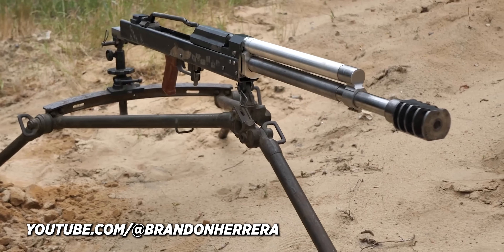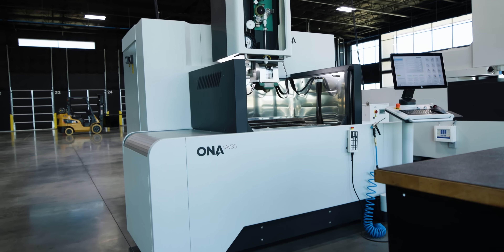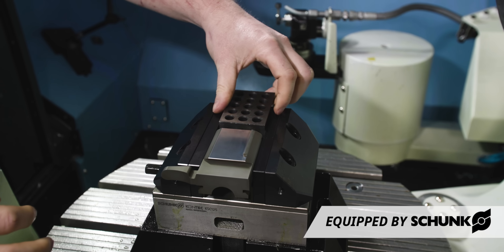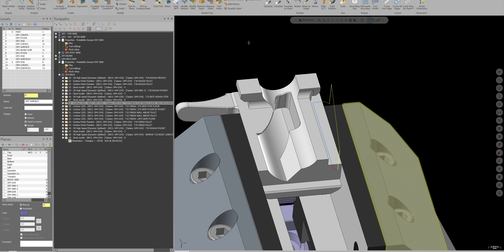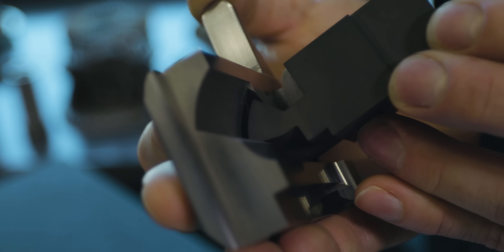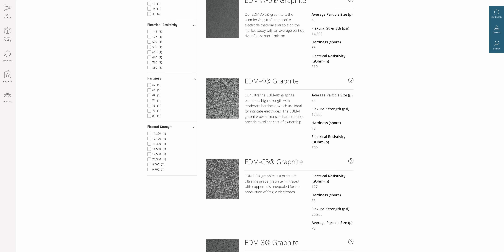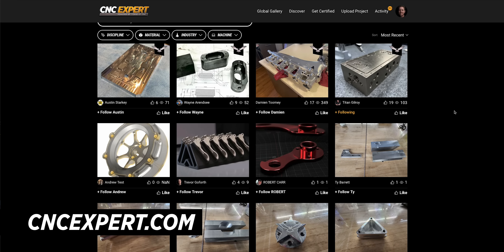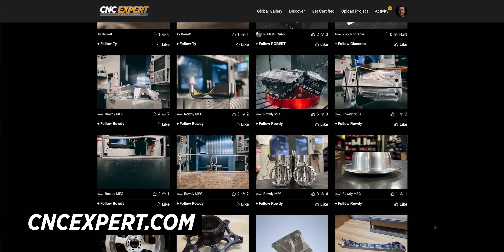CNC Machining AK-50 Cam Groove for Brandon Herrera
CNC Machining AK50 Parts for @BrandonHerrera using the ONA AV35 Wire EDM, DN Solutions DVF 5000 5-axis Mill, and the ONA IRIS6 Sinker Electrical Discharge Machine.

Check Out Brandon's Youtube Channel: @BrandonHerrera

0:00 What is the AK50
0:21 Brandon Herrera & TITANS of CNC
0:54 Wire EDM 4140 Steel
1:30 @BrandonHerrera
1:55 5 Axis Milling
3:31 Sinker EDM
4:11 Graphel Electrodes
5:08 Entegris Graphite
5:35 @BrandonHerrera Explains the Cam Groove
7:15 CNCEXPERT.COM